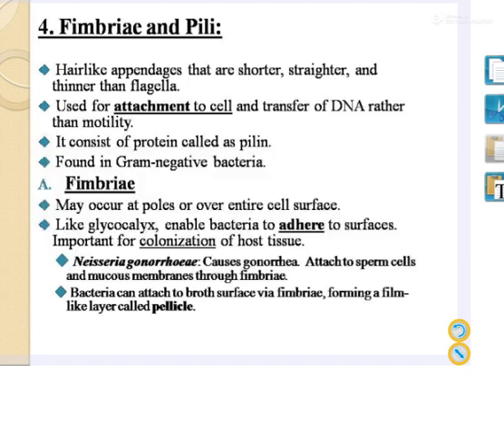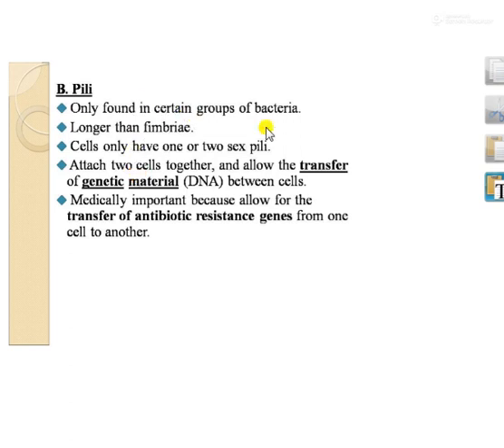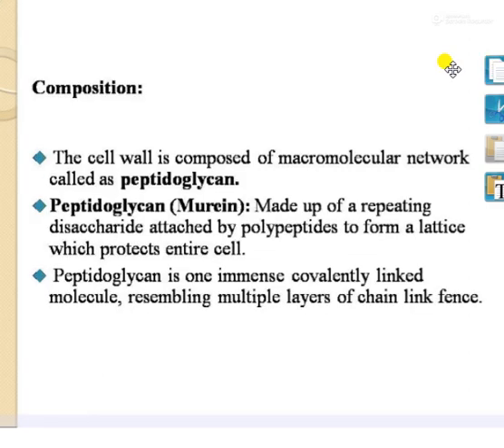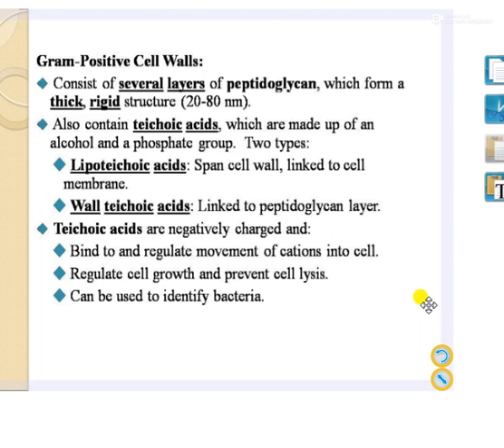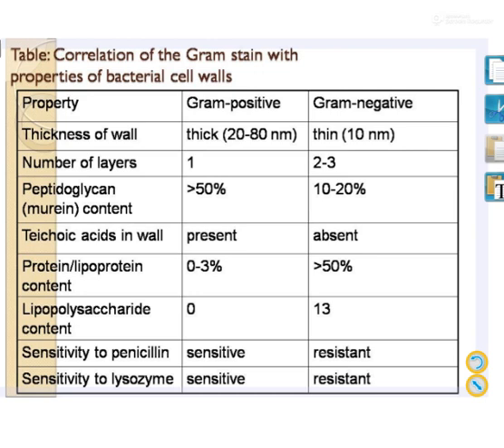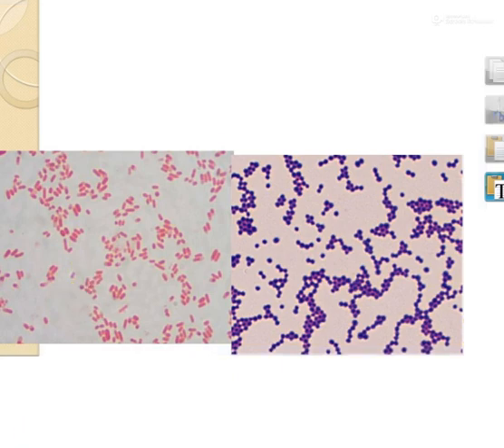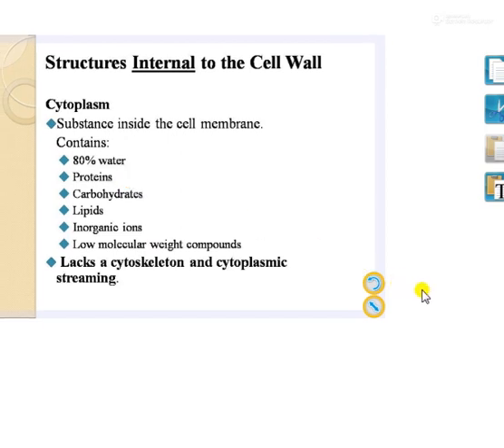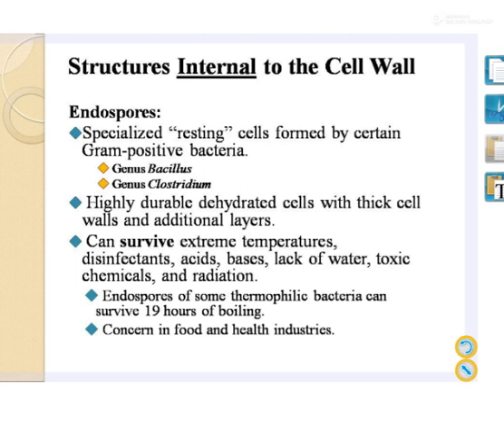Bacterial Cell Wall: Structure of Gram Positive and Gram Negative, & Function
After completion of this chapter, students will able to

This video will help the learner to understand the bacterial Cell wall, Gram-Positive, and Gram-Negative bacteria.
Also, this video describes the gram staining technique.